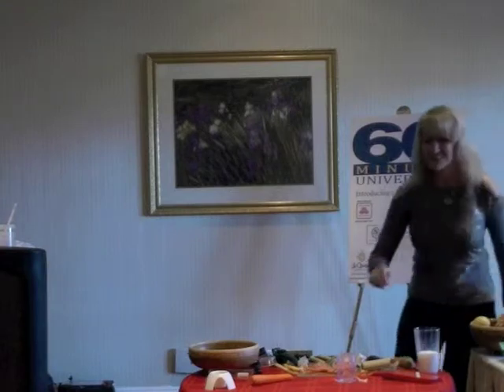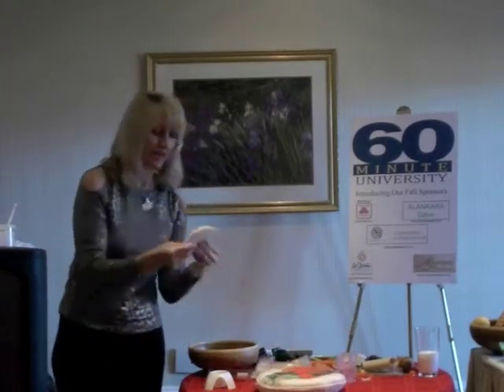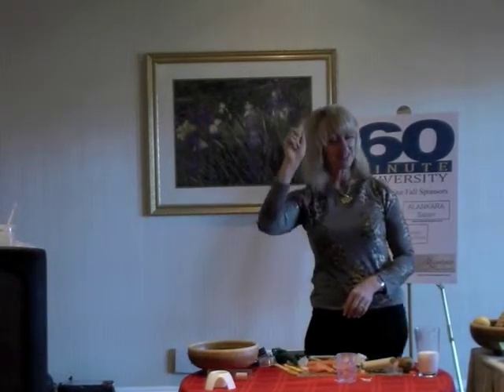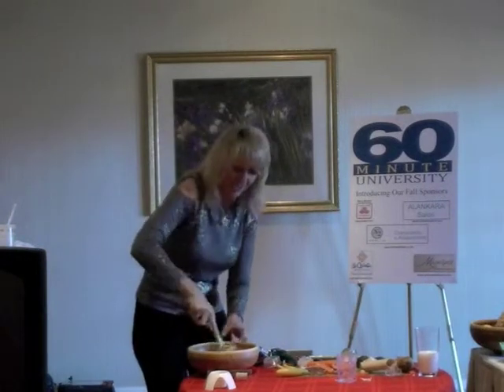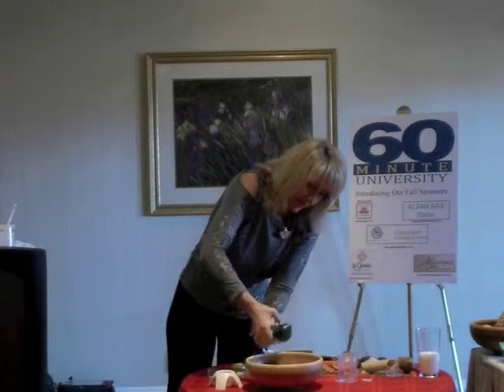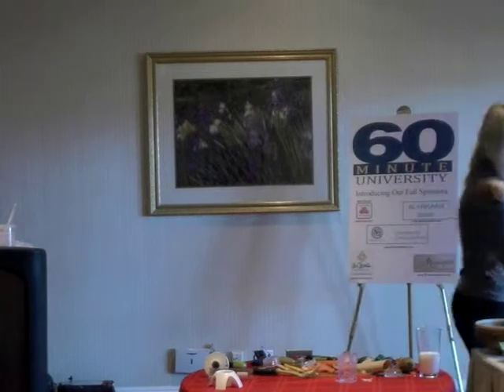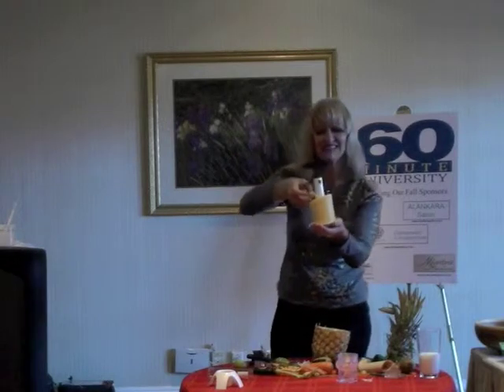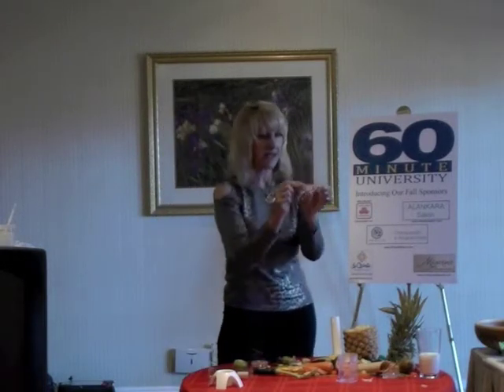Kitchen Kitchen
Jan of Kitchen Kitchen presented a wonderful demonstrations on some of the greatest kitchen gadgets on the market today and why you can't live without them.